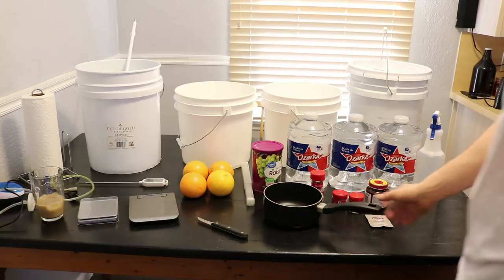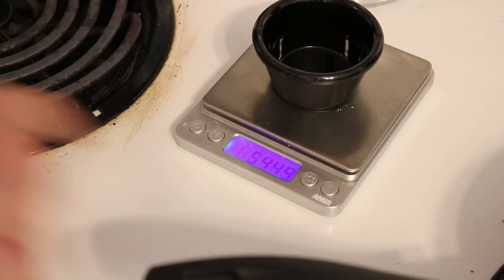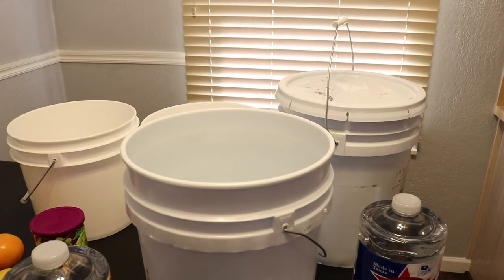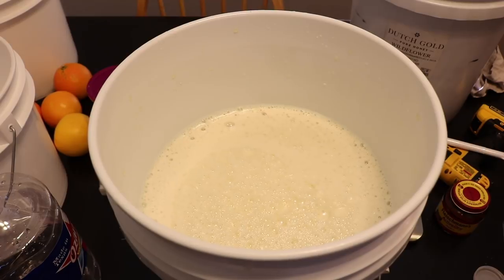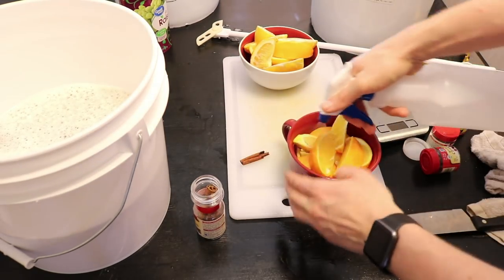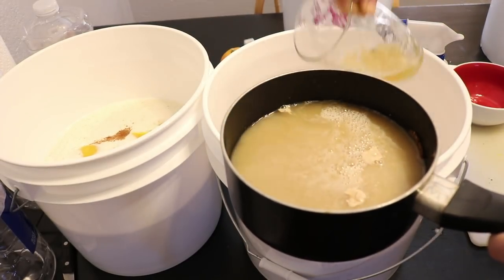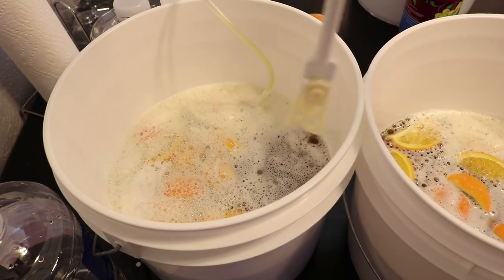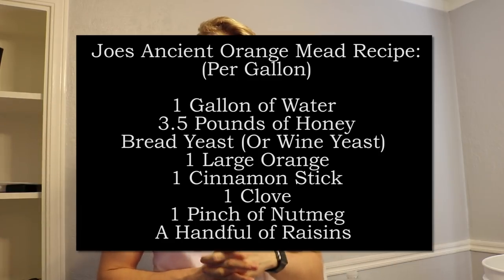Joe's Ancient & Modern Orange Meads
Today we are making the December Monthly mead! You guys voted for it to be the Joe's Ancient Orange Mead so here we are. I wanted to put a slight twist on it so I am using a different kind of yeast for half the mead. I will be using the following ingredients:'

10.5 Pounds of Honey
3 Gallons of Water
Bread Yeast in one and Lalvin K1-V1116 in the other
3 Oranges
3 Cinnamon Sticks
3 Cloves
3 Pinches of Nutmeg
3 Handfuls of Raisins

I will be separating these meads into two different container and using different yeasts! I want to see how the mead would do if I used a yeast that was different than the original recipe. I'm curious to see what the end result is.